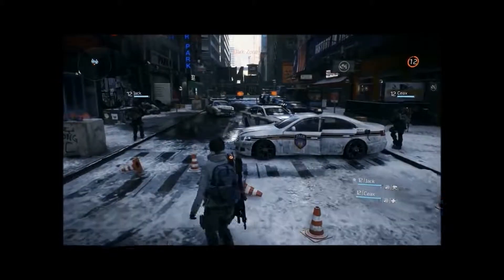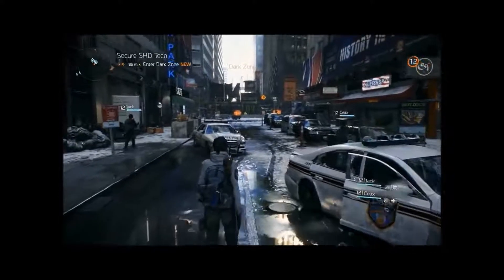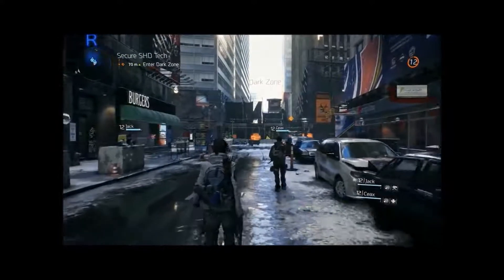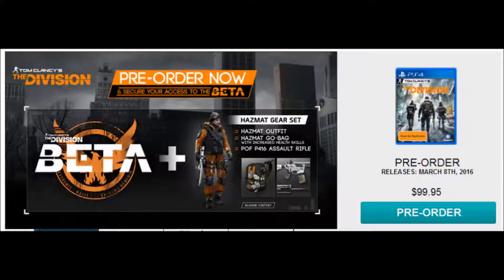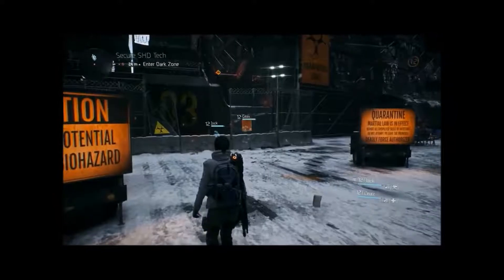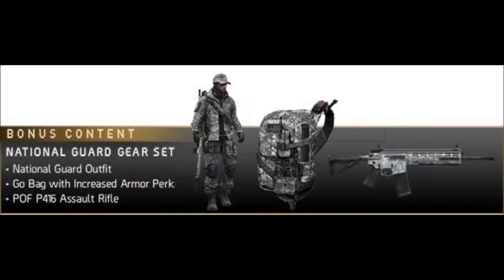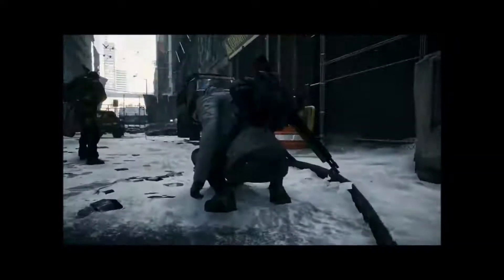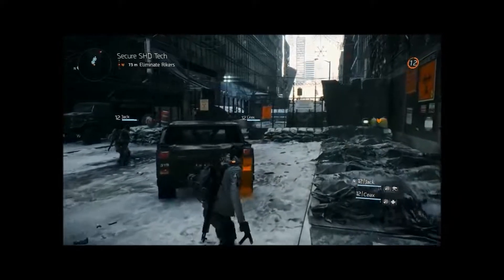Tom Clancy's The Division Pre Order Editions Available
Hit the "Like" button if you enjoyed and sub if you wanna see more videos!!